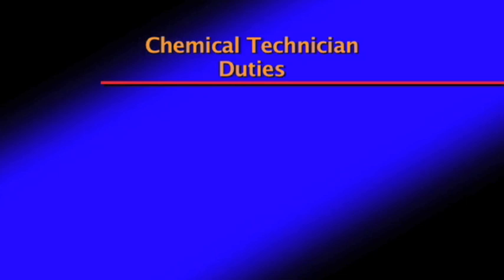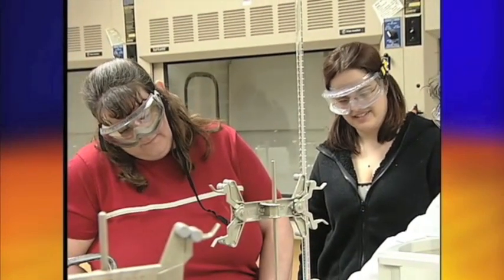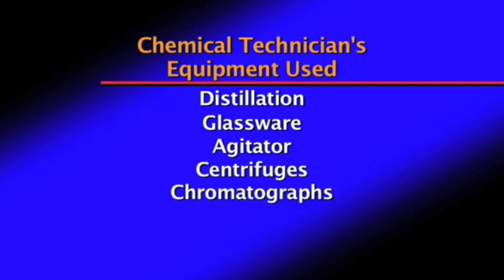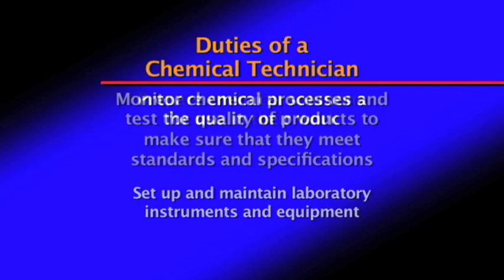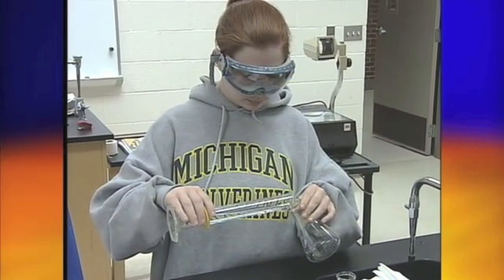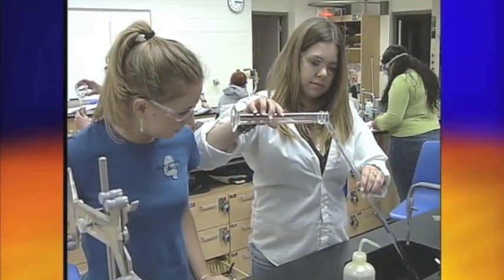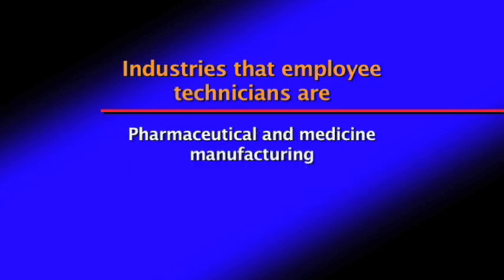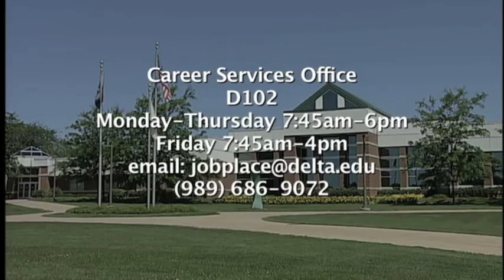Career Focus: Chemical Technician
Interested in being a Chemical Technician? Learn about this career and Delta College's program options

CREDITS

Dateline Delta April 2013

Executive Producer: Pam Clark
Producers: Leanne Govitz, Marshall Fulmer, Robert Przybylski
Technical Advisor: Tom Caylor
Production Assistance: Matt Hock
Engineering: Dave Nuechterlein